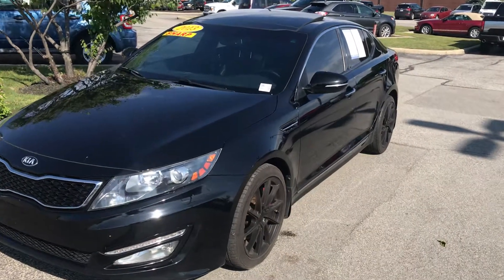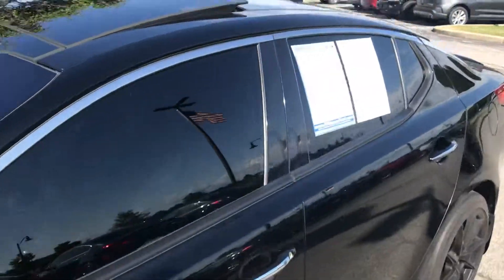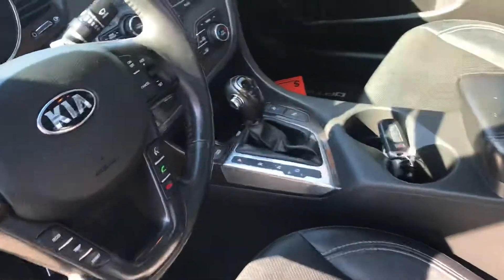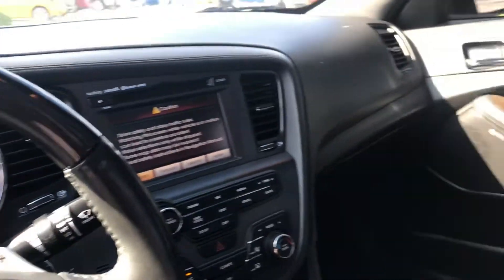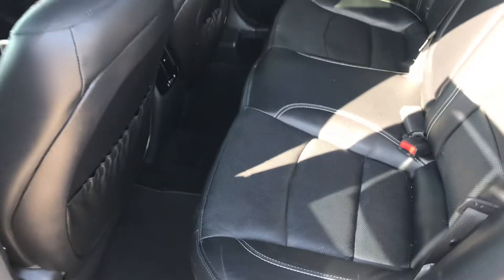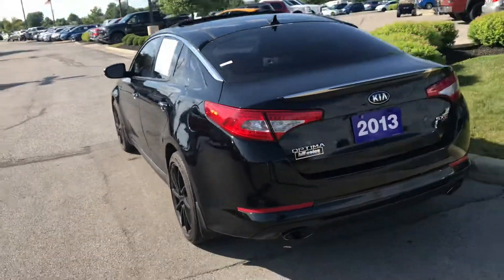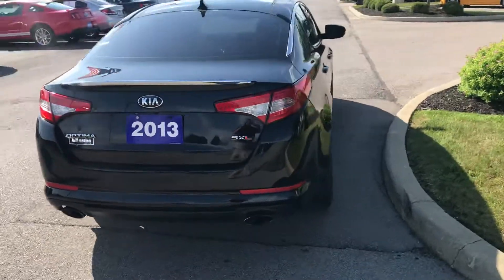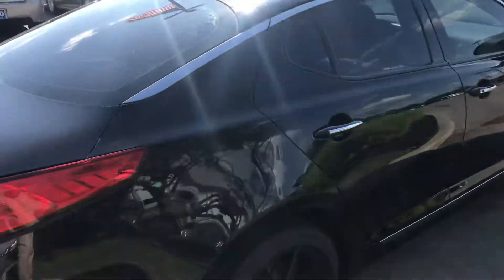2013 Kia Optima SX Bill Estes Ford